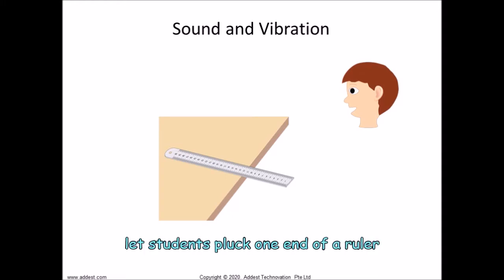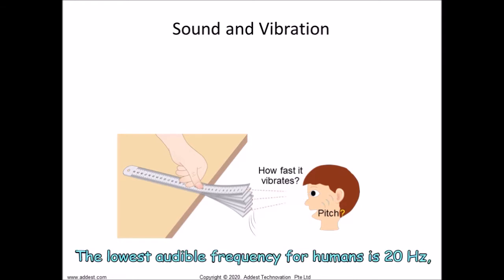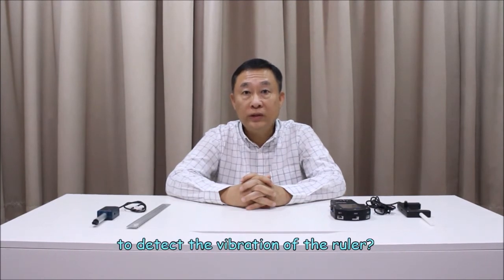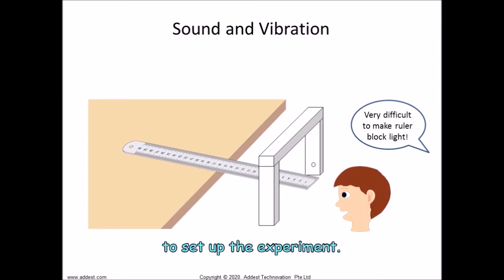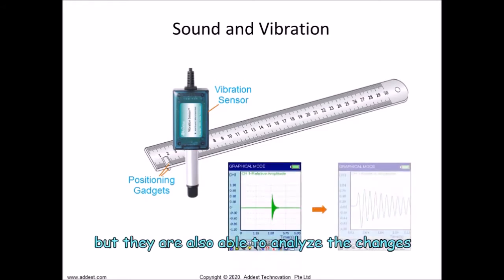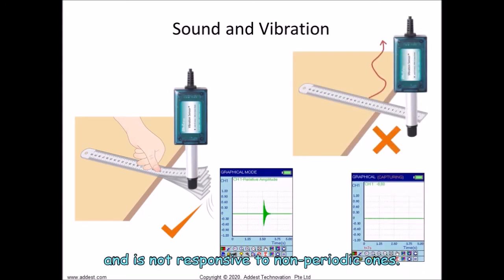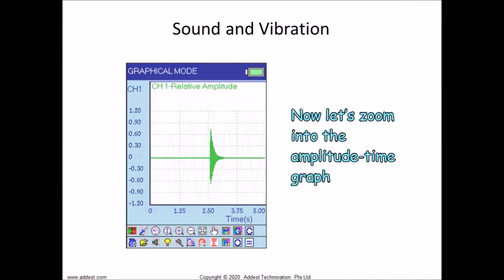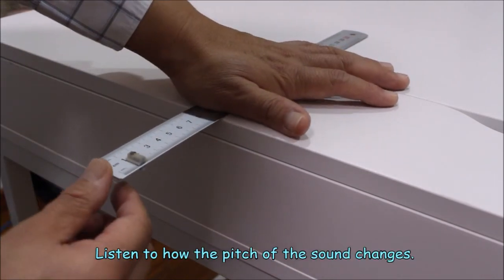Investigate Sound and Vibration using Smart Ruler Kit